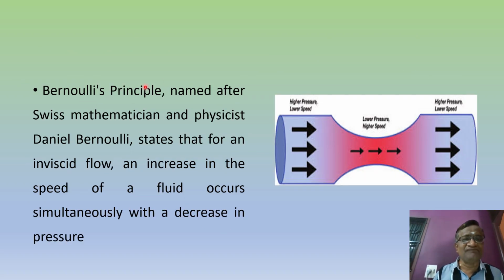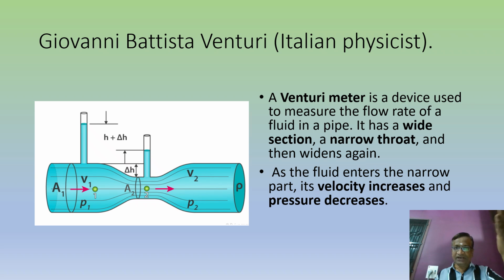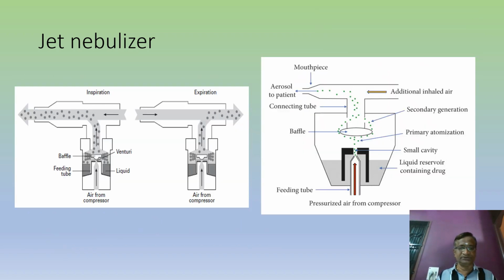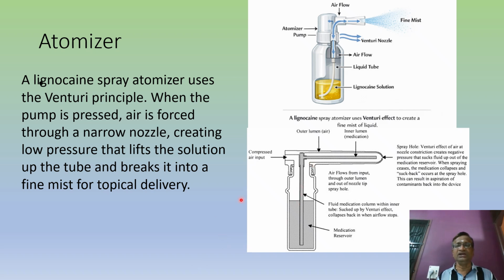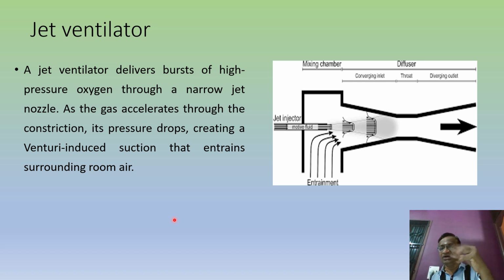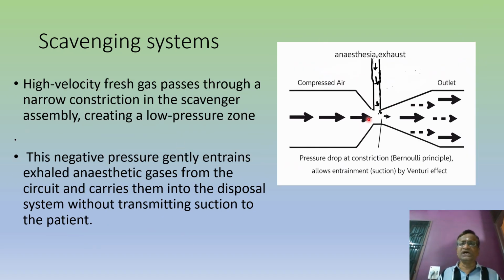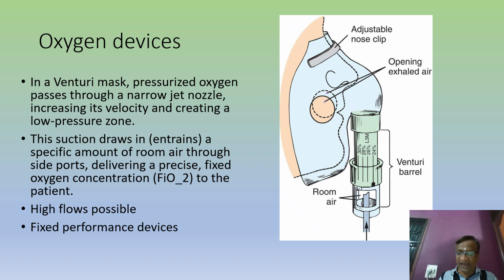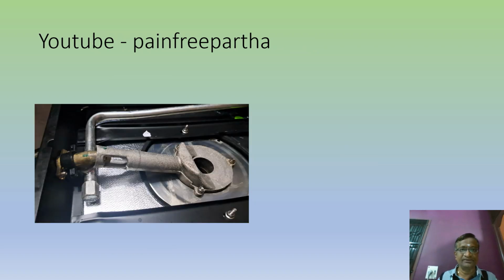Bernoulli's Principle and the venturi effect | Dr.S.Parthasarathy MD, DNB, PhD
This video illustrates the bernoulli's Principle and the venturi effect